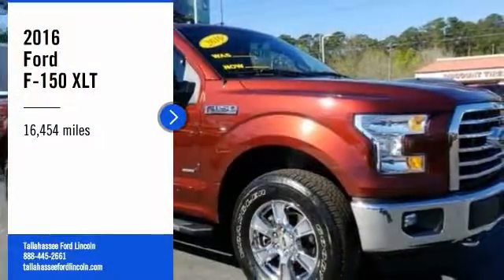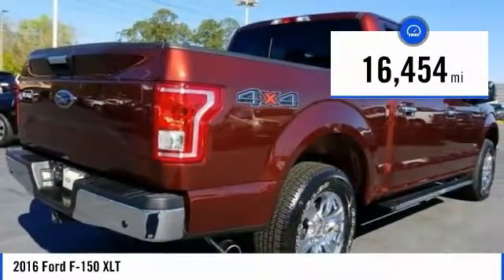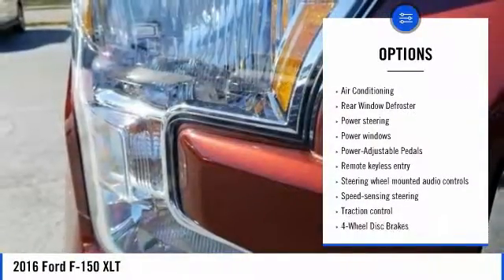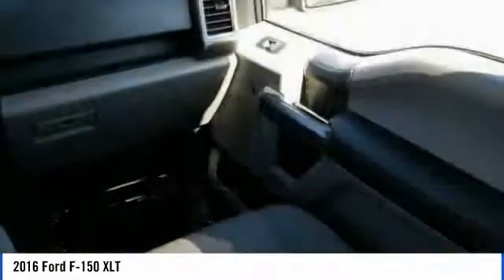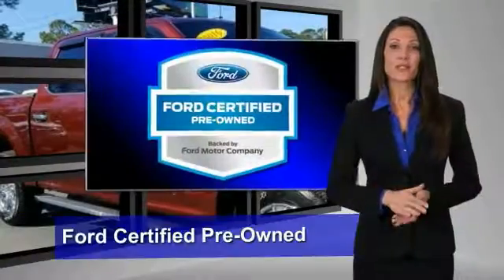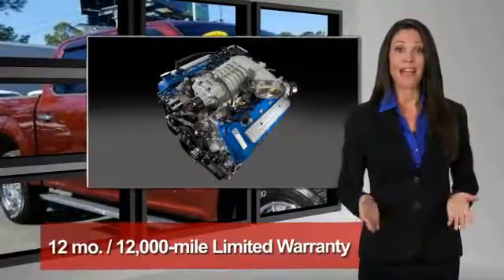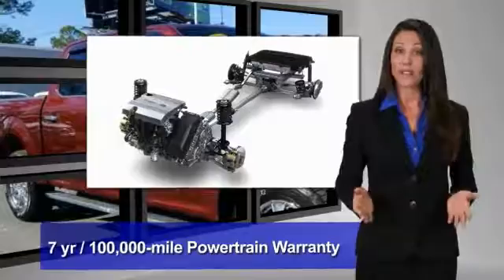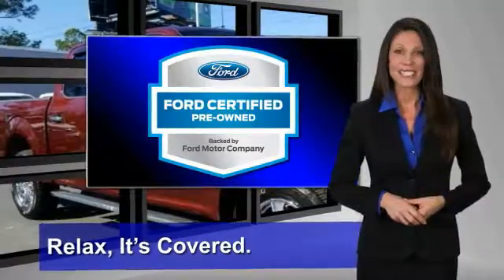2016 Ford F-150 Tallahassee FL PB00233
2016 Ford F-150 XLT

243 N. Magnolia Drive

Complimentary 20-Year 200,000 Mile Warranty provided by Tallahassee Ford Lincoln. Covers the Engine, Transmission, Front and Rear Wheel Drives. Ask dealer for details.brbrRecent Arrival! Certified.brbrCARFAX One-Owner. 4WD, 10-Way Power Driver's & Passenger Seats, 110V/400W Outlet, ABS brakes, Auto-Dimming Rear-View Mirror, Chrome Billet Style Grille w/Chrome Surround, Chrome Door & Tailgate Handles w/Body-Color Bezel, Chrome Step Bars, Class IV Trailer Hitch Receiver, Cloth 40/20/40 Front Seat, Compass, Electronic Stability Control, Equipment Group 302A Luxury, Heated Front Seats, Illuminated entry, Leather-Wrapped Steering Wheel, LED Box Lighting, Low tire pressure warning, Power Glass Heated Sideview Mirrors, Power-Adjustable Pedals, Power-Sliding Rear Window, Radio: Single-CD w/SiriusXM Satellite, Rear Under-Seat Storage, Rear View Camera w/Dynamic Hitch Assist, Rear Window Defroster, Remote keyless entry, Remote Start System, Reverse Sensing System, Single-Tip Chrome Exhaust, SYNC 3, SYNC Voice Recognition Communications, Traction control, Wheels: 18 Chrome-Like PVD, XLT Chrome Appearance Package.brbrOdometer is 4726 miles below market average!brbrFord Certified Pre-Owned Details:brbr  * Warranty Deductible: $100br  * Roadside Assistancebr  * Powertrain Limited Warranty: 84 Month/100,000 Mile (whichever comes first) from original in-service datebr  * Limited Warranty: 12 Month/12,000 Mile (whichever comes first) after new car warranty expires or from certified purchase datebr  * Transferable Warrantybr  * Includes Rental Car and Trip Interruption Reimbursementbr  * 172 Point Inspectionbr  * Vehicle HistorybrbrAwards:br  * 2016 IIHS Top Safety Pick   * Green Car Journal Green Truck of the Year   * 2016 KBB.com Brand Image AwardsbrBased on 2017 EPA mileage ratings. Use for comparison purposes only. Your mileage will vary depending on how you drive and maintain your vehicle, driving conditions and other factors.brbrbrReviews:brbr  * Diverse four-engine lineup includes two powerful and efficient turbocharged V6 choices; significant aluminum body weight savings enables higher payload and tow ratings; highly focused Raptor off-road model; long list of available comfort, convenience and safety technologies; best-in-class crash-test scores. Source: Edmundsbrbr2016 Ford F-150 Brown XLT 2.7L V6 EcoBoost 6-Speed Automatic Electronic